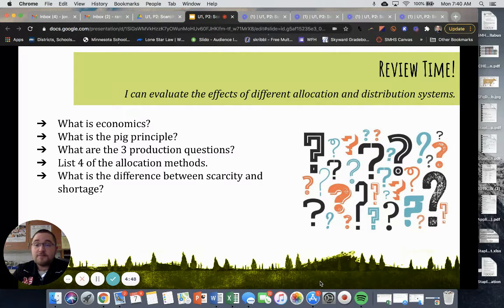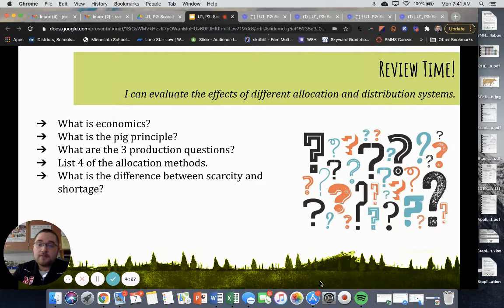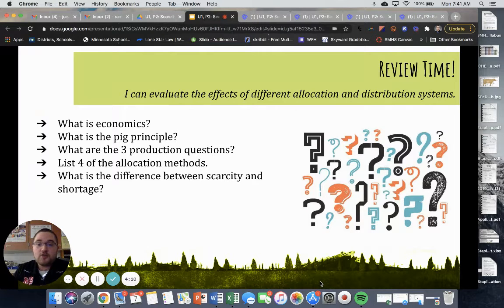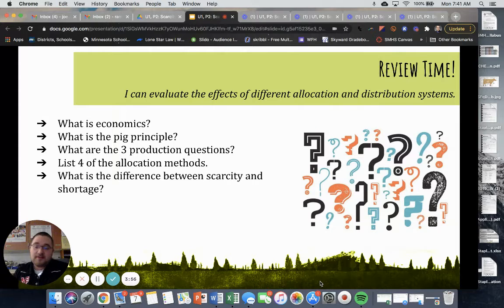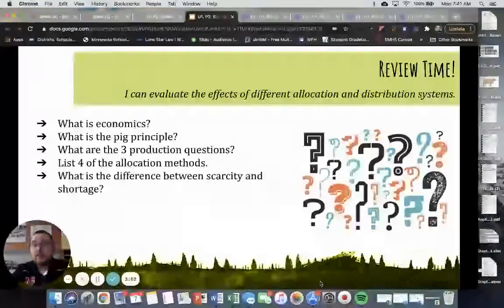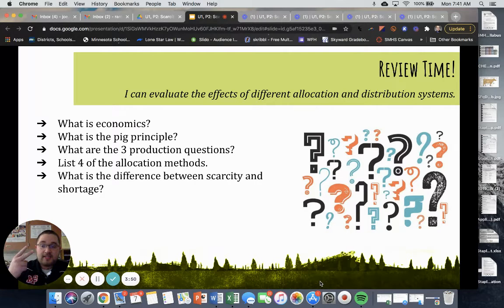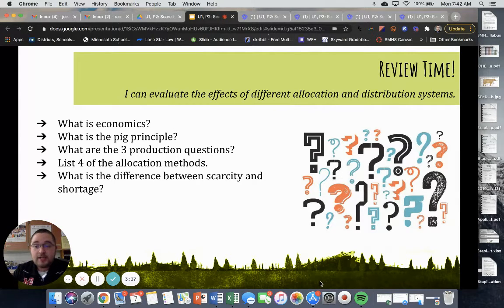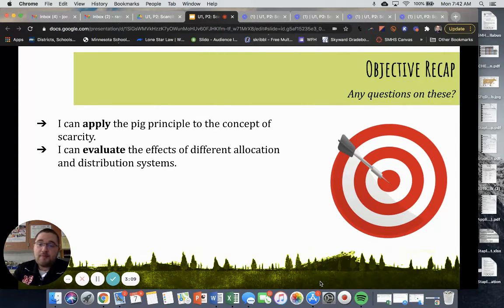AgEcon (Scarcity—Allocation Methods)